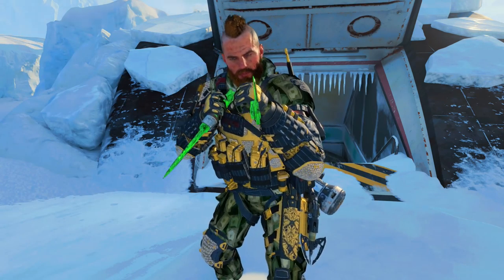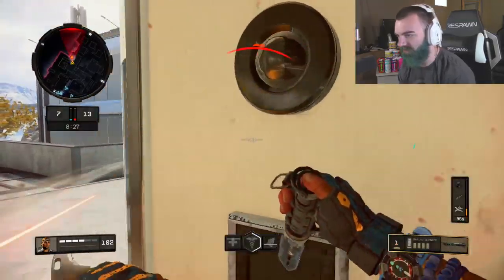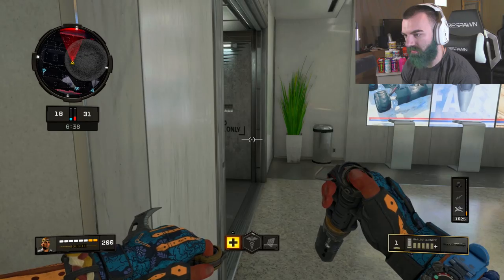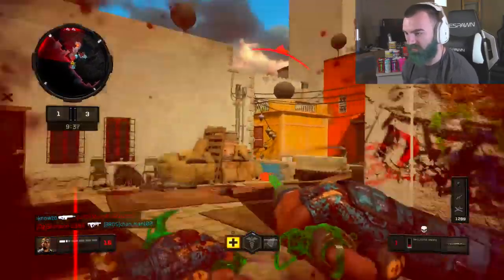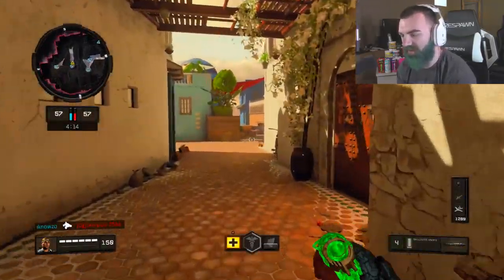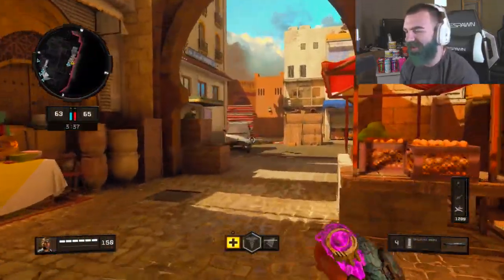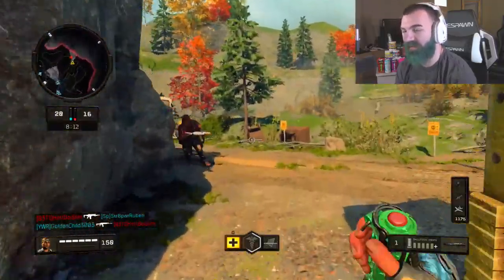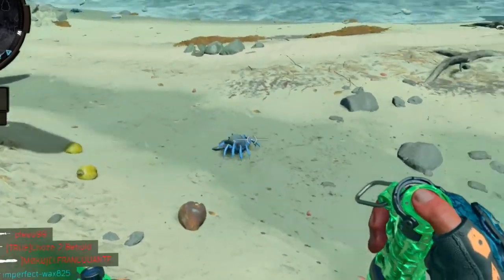i got it... FINALLY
I finally got the Ballistic Knife in BO4. My life is complete... *cringe* | Foxy Grandpa